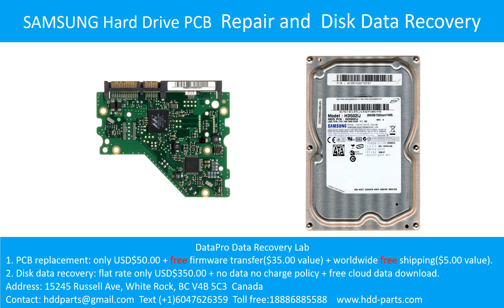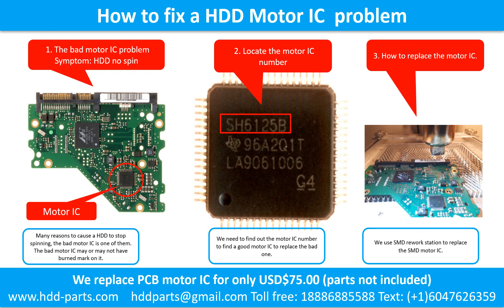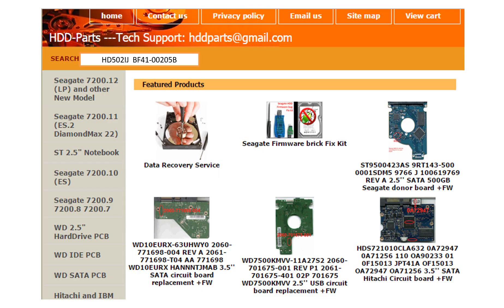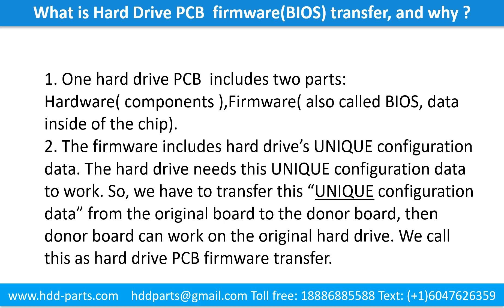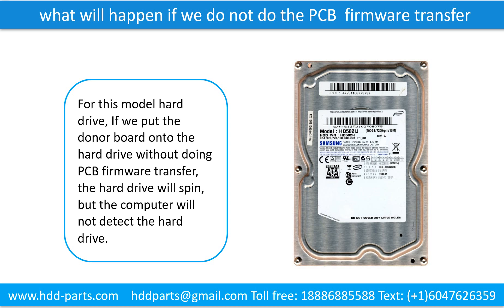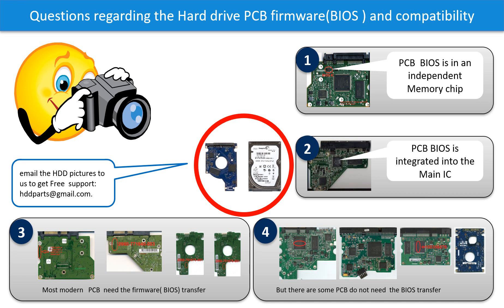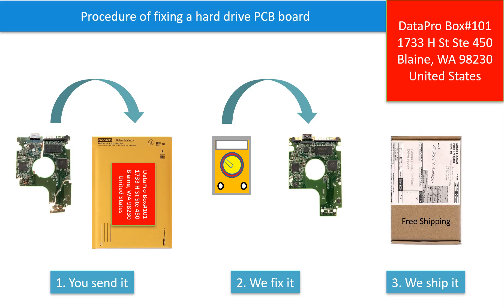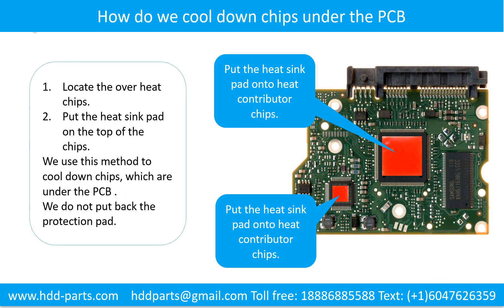SAMSUNG hard drive HD502IJ BF41 00205B PCB repair and disk data recovery